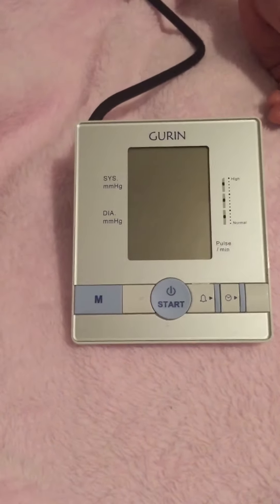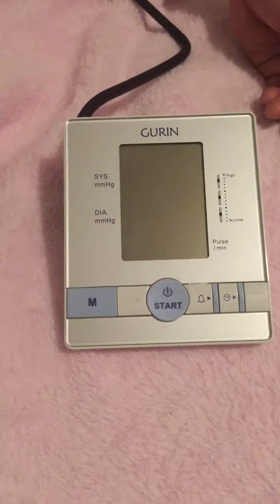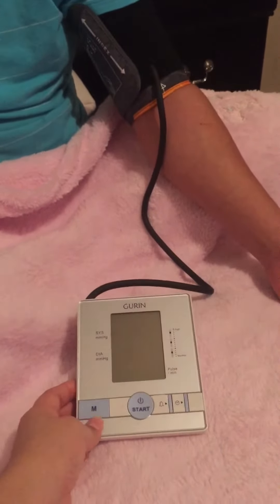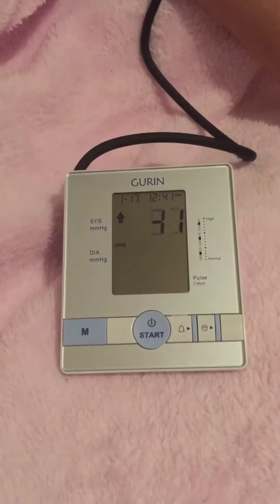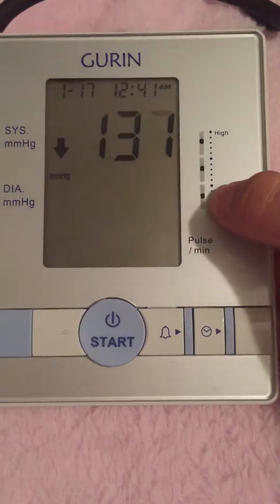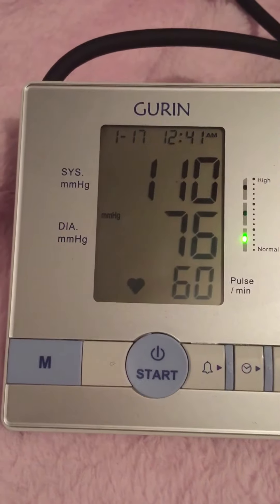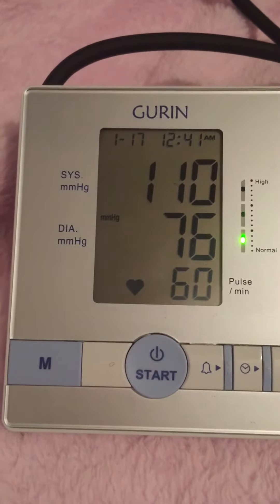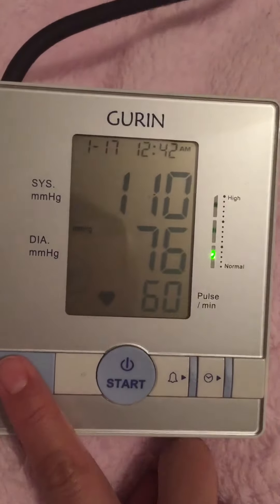Automatic Blood Pressure Monitor BPM-110